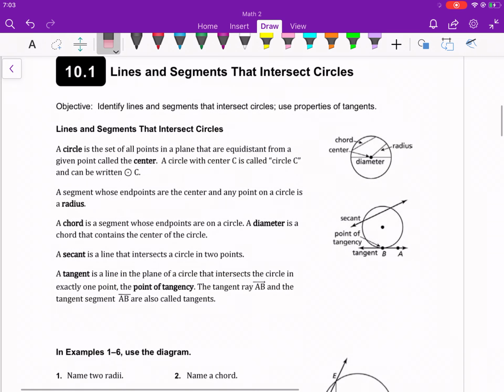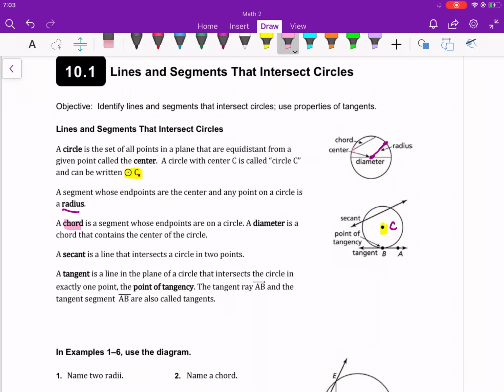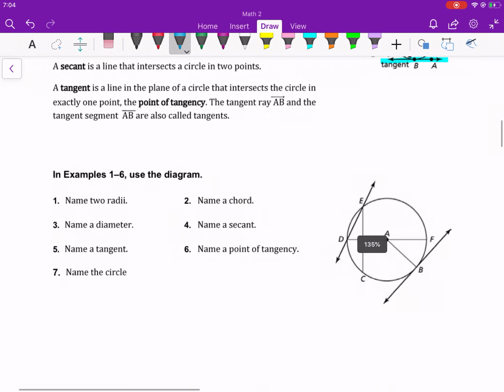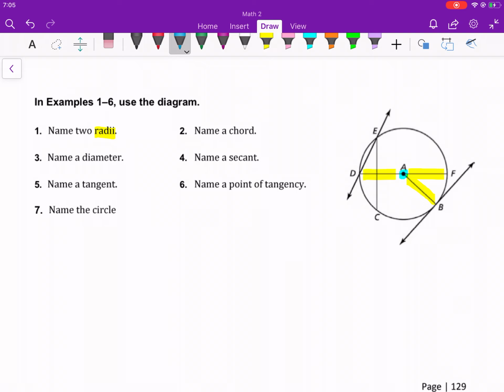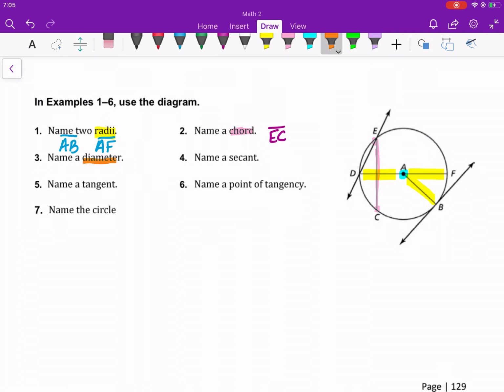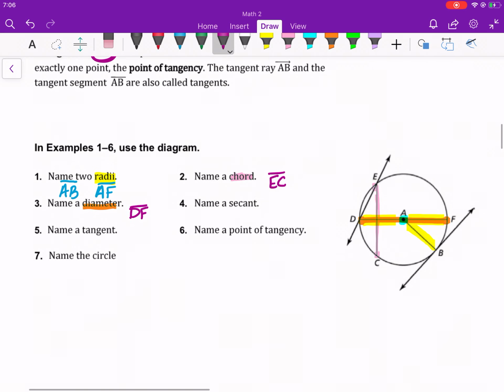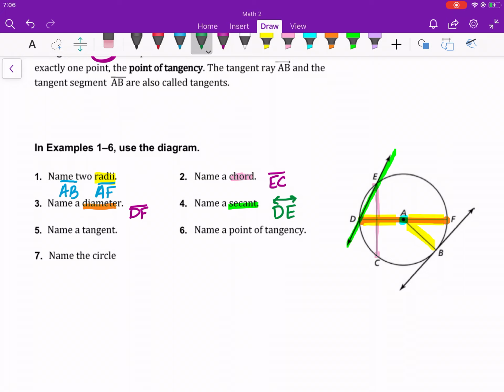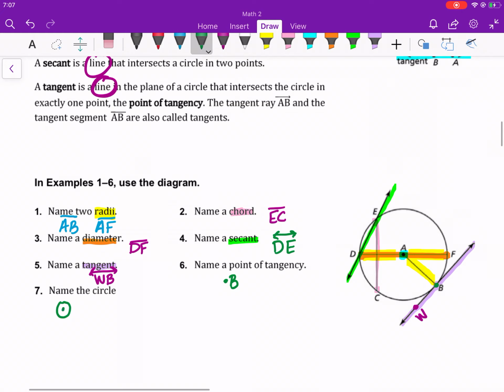Math 2 - Lesson 10.1: #1-7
Part 1 of Lesson 10.1: Lines & Segments That Intersect Circles. This video introduces chords, secant lines, and tangent lines with examples.